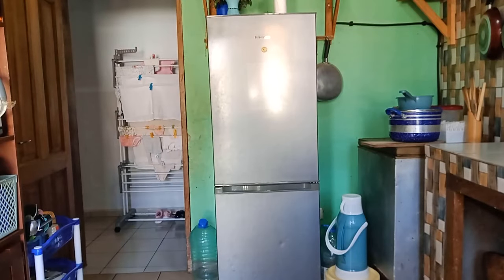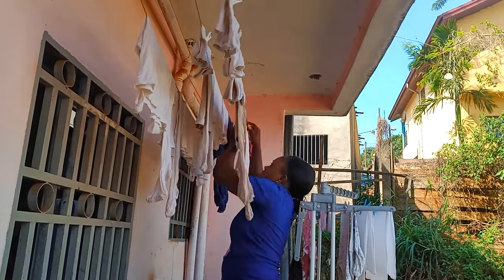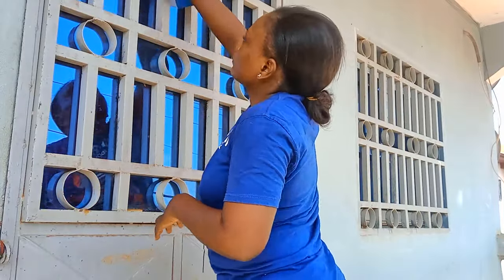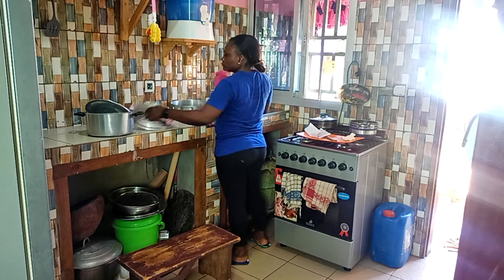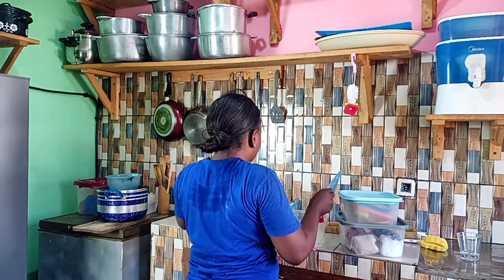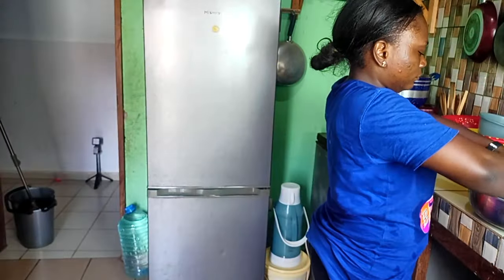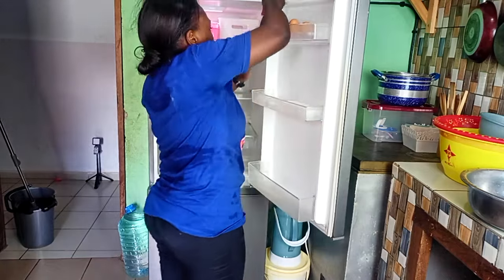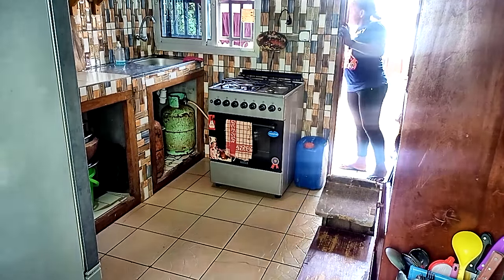MOTIVATION MÉNAGE VIE DE MAMAN/POUR DÉCOMPRESSER ET VIDER SON ESPRIT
Bienvenue sur ma chaîne les amis
Aujourd’hui je t’apporte une nouvelle vidéo J’espère qu’elle va te plaire

Moi c’est NATHALIE, je suis une maman de trois filles, nous vivons au Cameroun, ici je partage avec toi mon quotidien de maman, je te motive, te donne des astuces et une bonne organisation pour gérer ta maison.

Je tiens à préciser que c’est une chaine d’échange et je compte sur toi pour me faire des propositions d’idées de vidéo et surtout ce que tu aimerais voir sur ma chaine
Je vous prie de regarder la vidéo jusqu'à la fin

Intégrez le groupe WhatsApp de la boutique de décoration AGAR BOUTIQUE FANTA CITRON
en cliquant sur ce lien 🔻

Musique utilisée : music libre de droit de La bibliothèque YouTube

Éternel mon DIEU mon Roi, je te confie cette vidéo où l’on me voit et ma maisonnée et ma famille afin que tu sanctifies cette vidéo par le sang précieux de ton fils JÉSUS CHRIST mon Seigneur et mon Sauveur qui m’a racheté. Mon DIEU que toute personne qui essaie d’en faire mauvaise usage rencontre ta colère ; Tous ceux qui mettrons le mauvais œil, la mauvaise bouche dans le cœur ou à haute voix en regardant ma vidéo, rencontre ta colère, Que tout arme forgée contre moi à travers cette vidéo soit nulle et sans effet ; Que soit frappée de ta foudre et de ta colère divine toute personne prononçant des incantations sur ma famille et moi.
Que le feu de l’ESPRIT SAINT envahisse cette chaine

Ta parole nous dit ceci :
” Je vous le dis en vérité, tout ce que vous interdirez sur la terre sera interdit dans le ciel, et tout ce que vous autoriserez sur la terre sera autorisé dans le ciel“. Matthieu 18, 18
“Voici, je vous ai donné le pouvoir de marcher sur les serpents et les scorpions, et sur toute la puissance de l’ennemi; et rien ne pourra vous nuire”. Luc 10, 19
« Si l’Eternel ne bâtit la maison, Ceux qui la bâtissent travaillent en vain; Si l’Eternel ne garde la ville, Celui qui la garde veille en vain ». Psaumes 127, 1
« L’Eternel fera de toi la tête et non la queue, tu seras toujours en haut et tu ne seras jamais en bas ». Deutéronome 28, 13

Au nom Puissant du Seigneur JÉSUS CHRIST, Je brise et j'annule tous projets malfaisants et complots des agents des ténèbres sur Internet et dans la vraie vie. Je confie mon travail sur internet sous ta protection Divine mon Dieu et que tout ce que je poste soit couvert par le sang de JÉSUS CHRIST sauveur du monde. Je rends grâce à DIEU pour toute personne qui pourra tirer profit de mes astuces et conseils bien qu'imparfaits mais remplis de bonne volonté et de motivation. Amen
JÉSUS CHRIST fils de DIEU le Père ayez pitié de nous. Amen